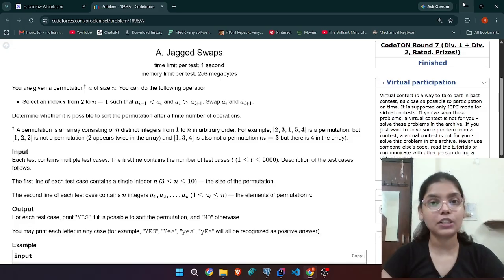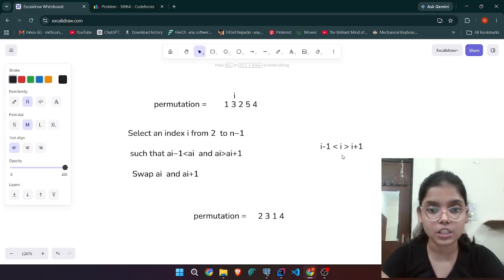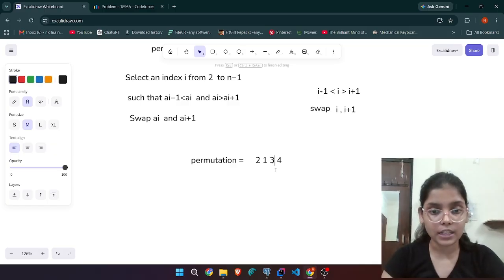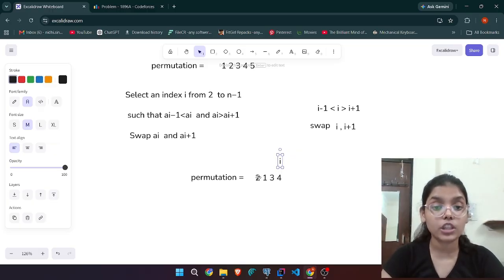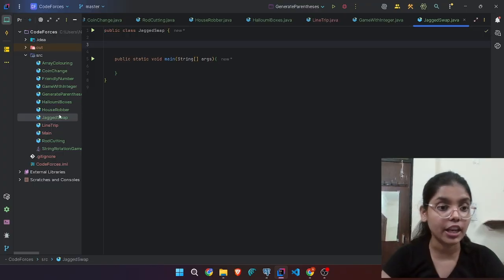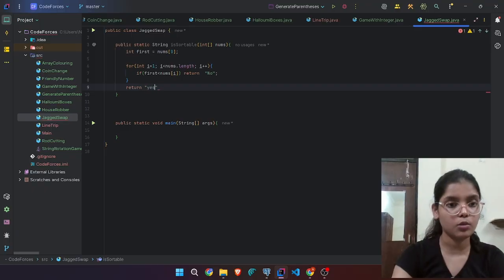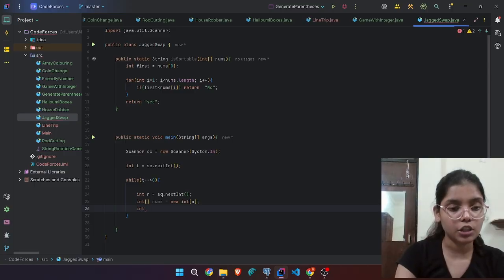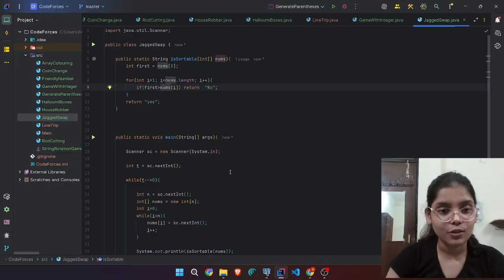Jagged Swaps | Codeforces Problem 1890A | CP-31 Sheet Problem 4 | Competitive Programming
Today I’m solving Jagged Swaps, the 4th problem of my CP-31 Sheet journey.

In this video, I’ll explain the problem statement, build the intuition step by step, and then implement the solution in Java. The goal of this series is simple — solve one Competitive Programming problem every day and improve our problem-solving skills consistently.

If you’re starting Competitive Programming or moving from LeetCode to Codeforces, follow along and let’s improve together!